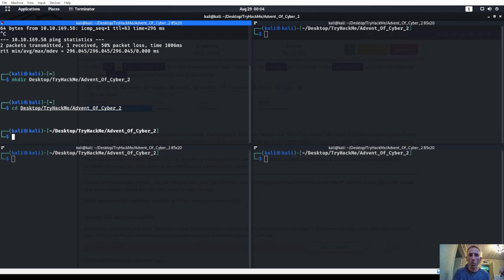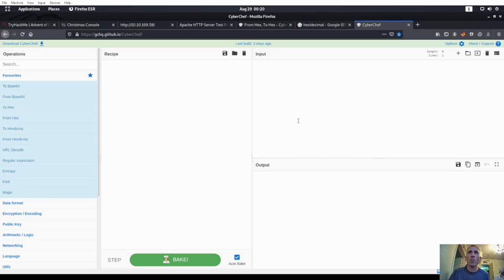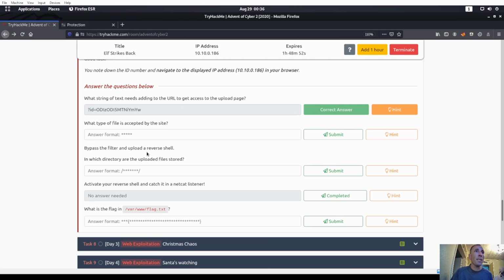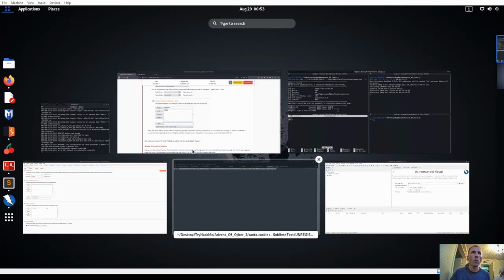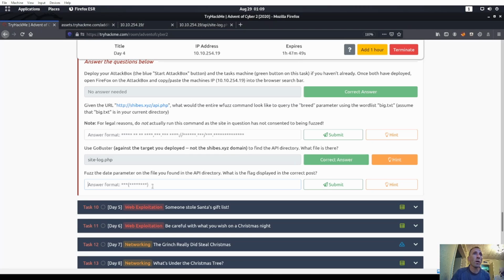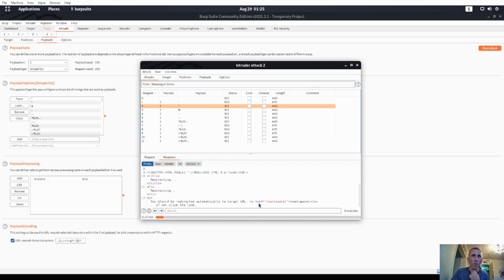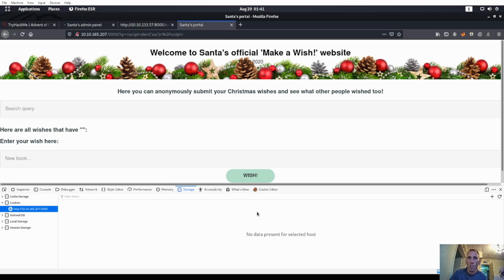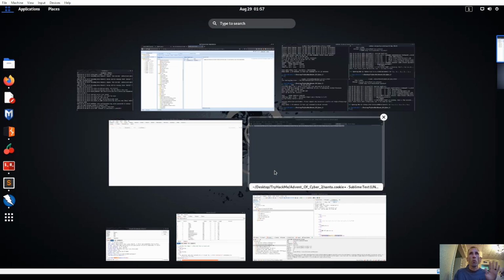Try Hack Me: Advent of Cyber 2020 (Web Pentest)